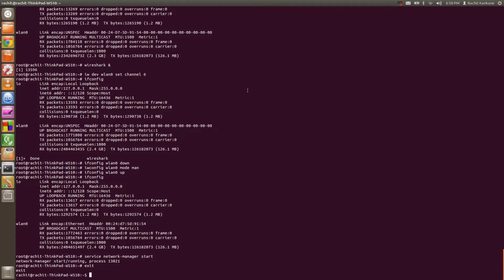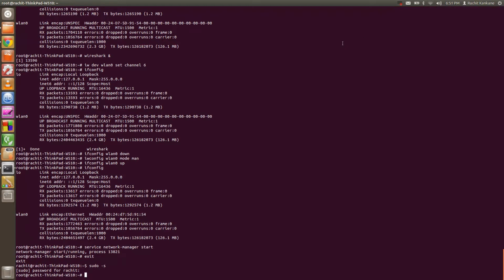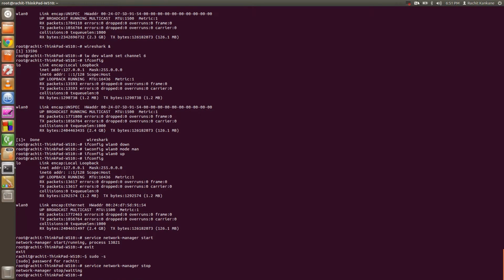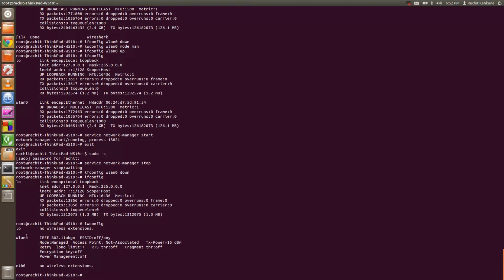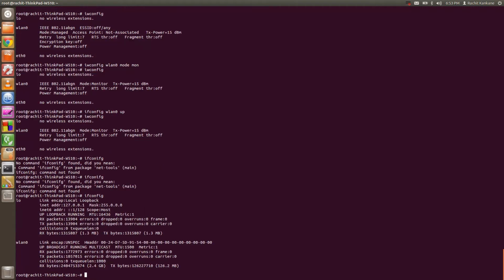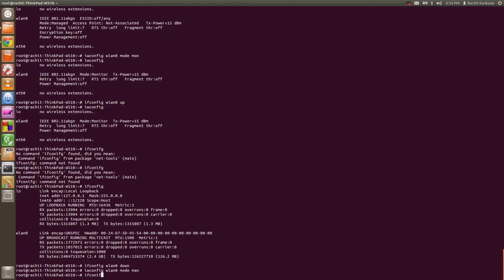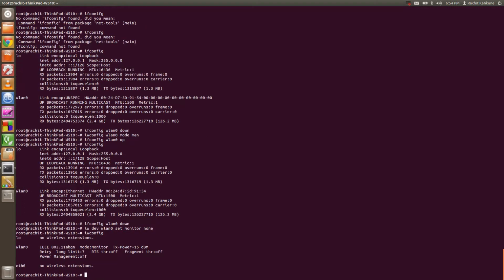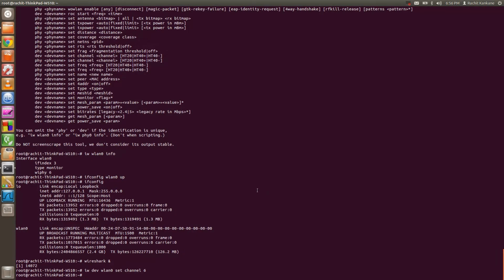Change your laptop WLAN card into a sniffer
This video shows the steps to change your laptop's WLAN card mode to monitor. You can use your personal Laptop to sniff WLAN (802.11) traffic.